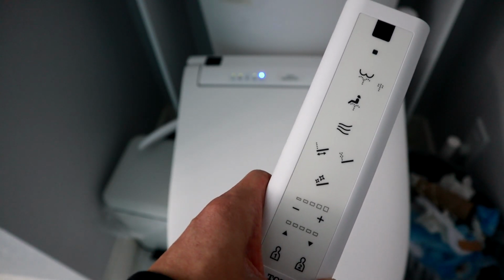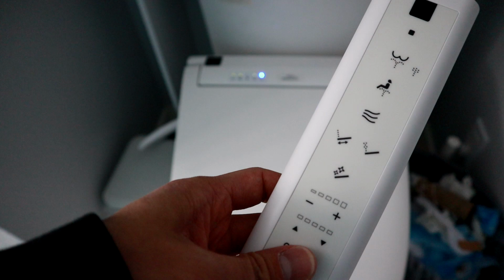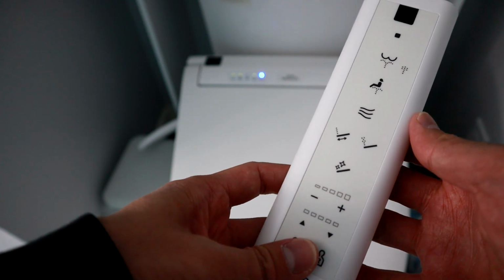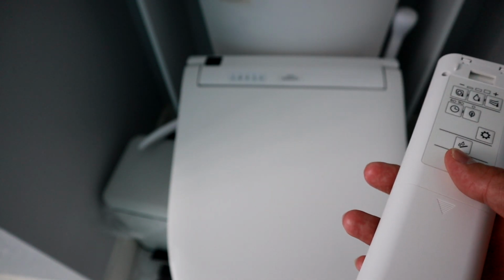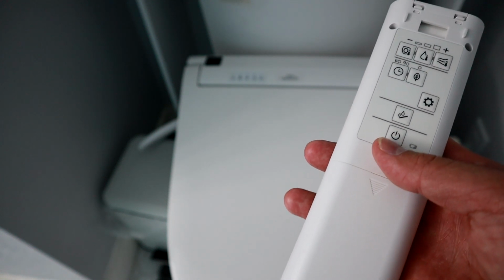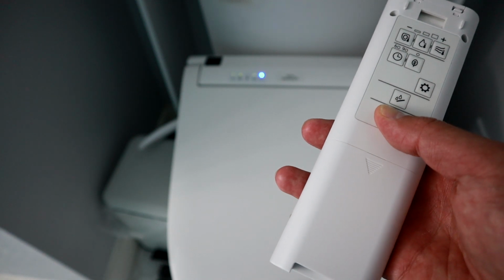Toto C5 Washlet How to Power Off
Learn how to power off your Toto Washlet bidet if it has a remote.

Toto C5 Round
Toto C5 Elongated